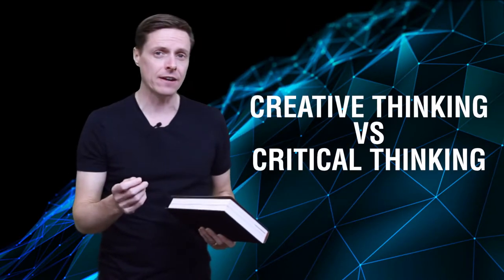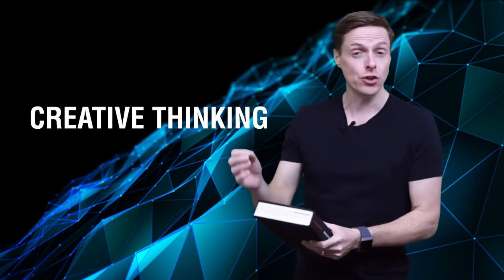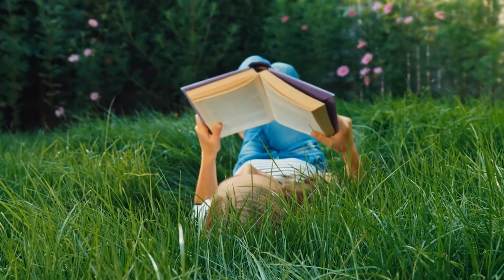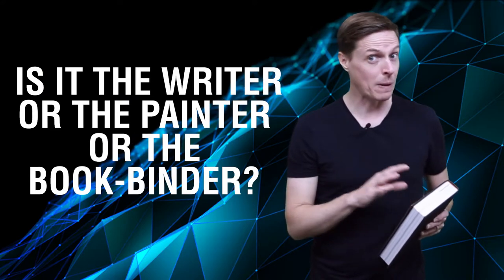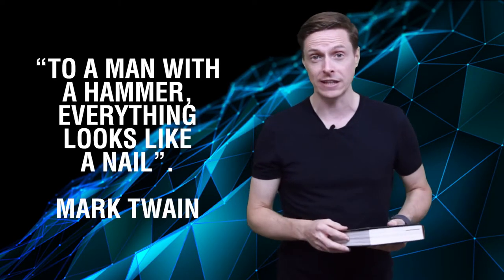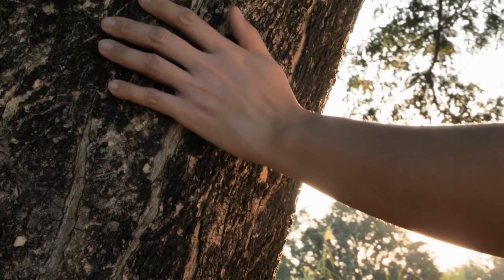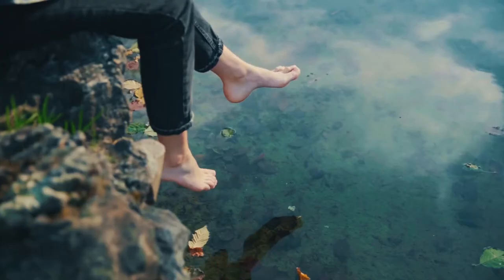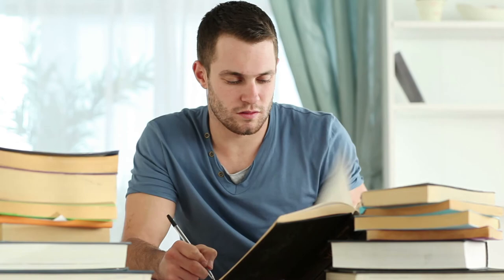Creative Thinkings vs Critical Thinking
Complement with my latest audio podcast episode on THE JAMES TAYLOR SHOW

Like this? New training from me every month

Get access to my free Creativity Blueprint training course where I help you unlock your creative potential, break down creative blocks and unleash your creative genius.

James Taylor M.B.A. F.R.S.A. - who started his career managing high profile rock stars - is now an in-demand keynote speaker and internationally recognized leader in business creativity and innovation. For over 20 years, he has been advising CEO’s, entrepreneurs, educators, governments and leaders from Silicon Valley to Singapore on how to build innovative organizations, unlock creative potential, and increase productivity.

As the host of multiple global summits he has personally interviewed over 750 of the world’s leading creative minds including Silicon Valley tech CEO’s, New York Times bestselling authors, and artificial intelligence pioneers. Hundreds of thousands of people in over 120 countries have learned about creativity and innovation through his online courses, videos, media interviews and keynote speeches.

His clients have included Fortune Global 500 companies, government policy makers, industry associations, and he was recently the subject of a 30 minute BBC documentary about his life and work. He was awarded the S.D. Southern Prize from Canadian energy services company ATCO, the Award for Excellent from Geneva Group International and named 'ONTRApreneur of the Year’ from U.S. business and marketing automation leaders ONTRAPORT.

James is also a Fellow of the Royal Society of the Arts (F.R.S.A.) whose Fellows have included global innovators and leaders including President Benjamin Franklin, Sir Tim Berners-Lee, Bob Dylan, Adam Smith, Nelson Mandela and Professor Stephen Hawking.